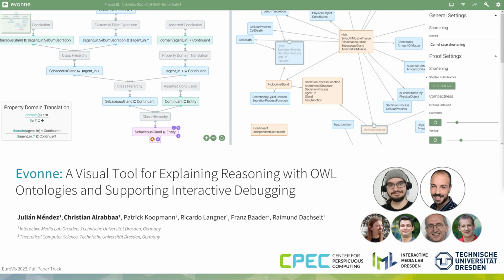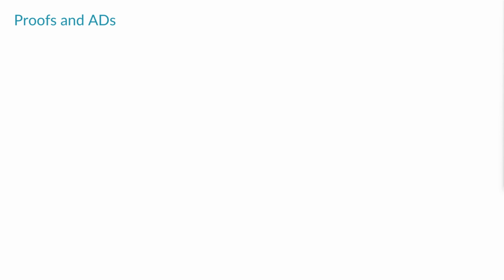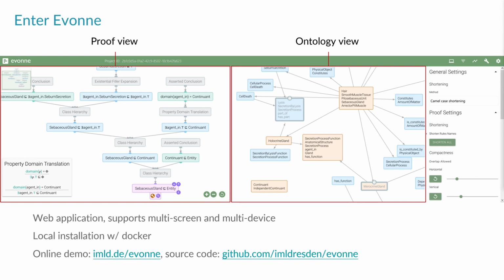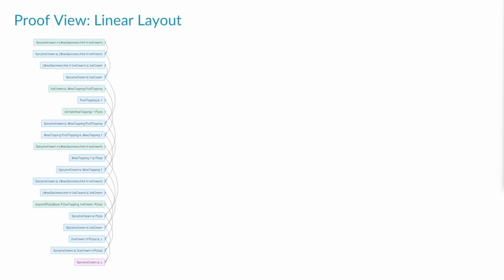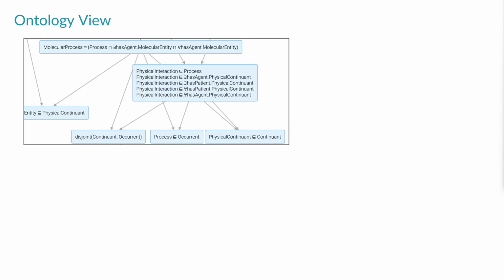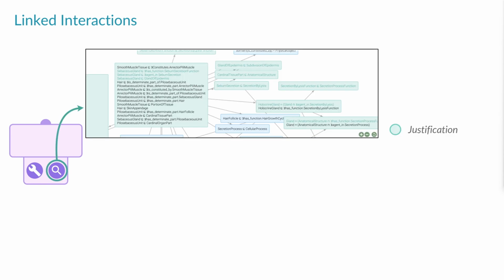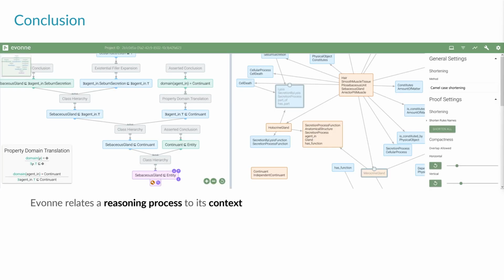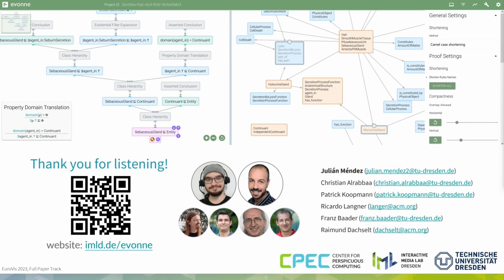Evonne: A Visual Tool for Explaining Reasoning with OWL Ontologies and Supporting...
...  Interactive Debugging

 J. Méndez, C. Alrabbaa, P. Koopmann, R. Langner, F. Baader, and R. Dachselt

Abstract: OWL is a powerful language to formalize terminologies in an ontology. Its main strength lies in its foundation on description logics, allowing systems to automatically deduce implicit information through logical reasoning. However, since ontologies are often complex, understanding the outcome of the reasoning process is not always straightforward. Unlike already existing tools for exploring ontologies, our visualization tool Evonne is tailored towards explaining logical consequences. In addition, it supports the debugging of unwanted consequences and allows for an interactive comparison of the impact of removing statements from the ontology. Our visual approach combines (1) specialized views for the explanation of logical consequences and the structure of the ontology, (2) employing multiple layout modes for iteratively exploring explanations, (3) detailed explanations of specific reasoning steps, (4) cross-view highlighting and colour coding of the visualization components, (5) features for dealing with visual complexity and (6) comparison and exploration of possible fixes to the ontology. We evaluated Evonne in a qualitative study with 16 experts in logics, and their positive feedback confirms the value of our concepts for explaining reasoning and debugging ontologies.